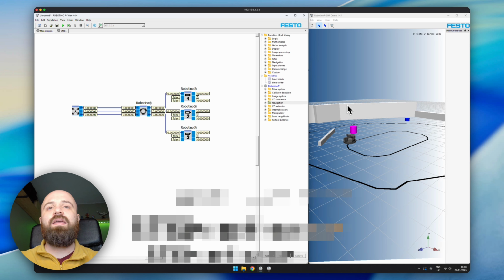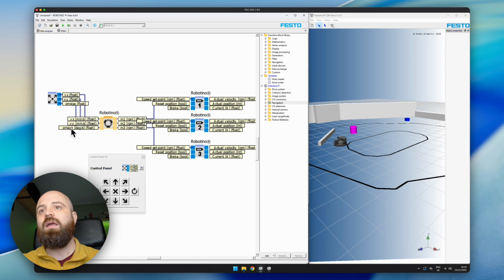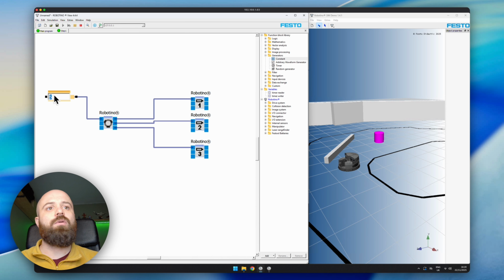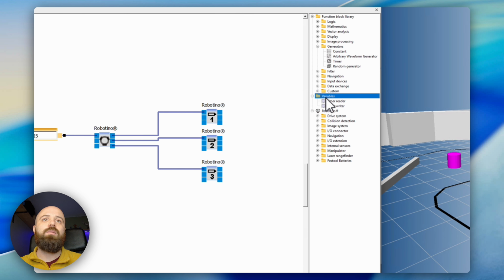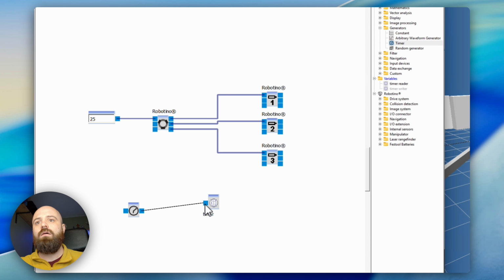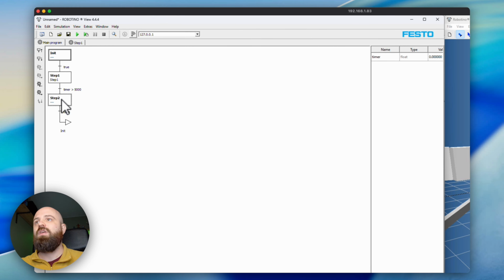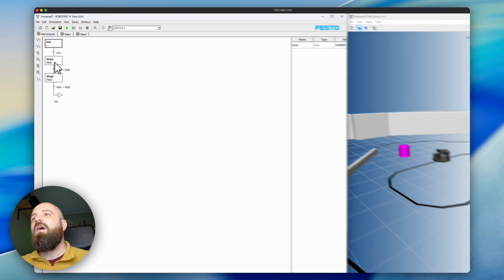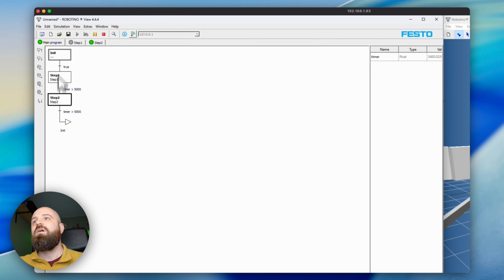Festo Robotino View & Robotino Sim - Steps and Transitions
How to deal with steps and transitions in robotino view